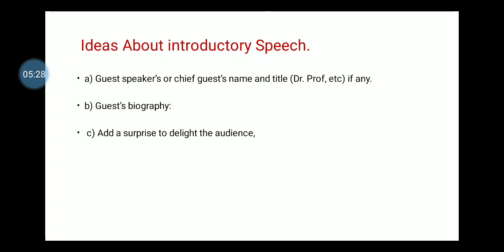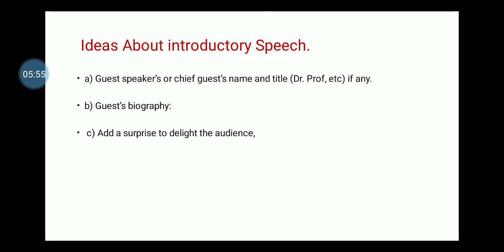5 4 video no 4